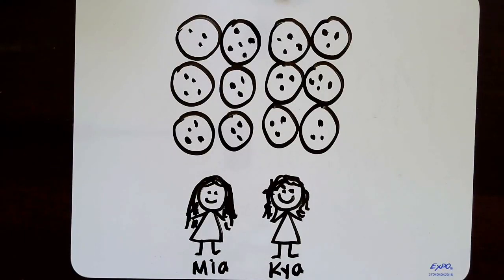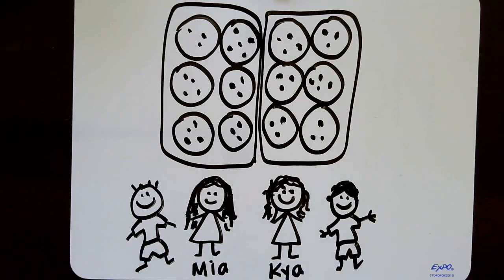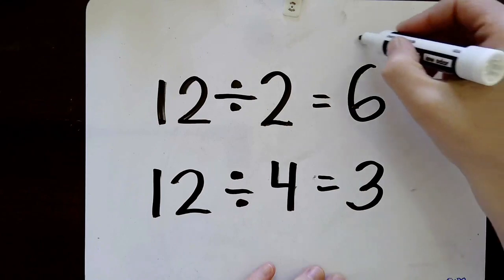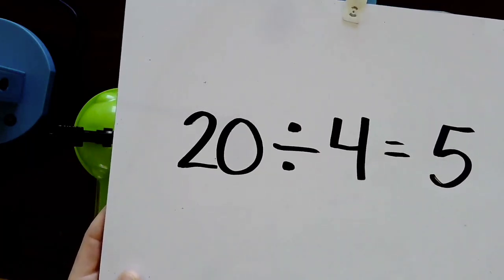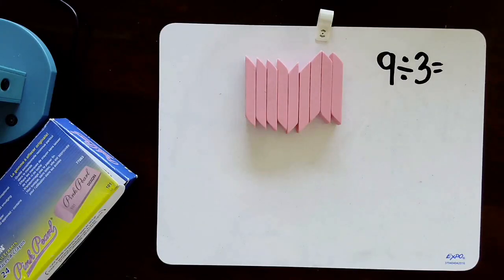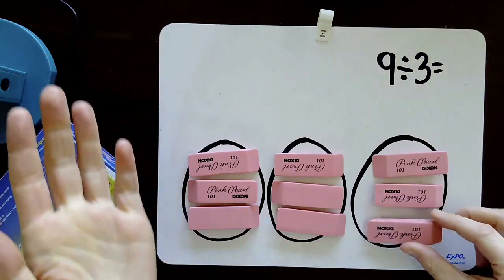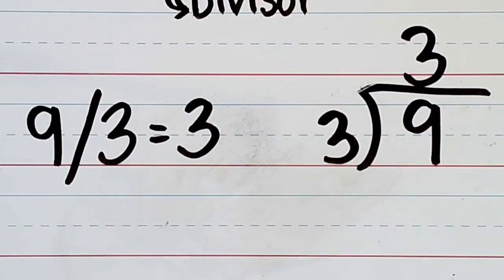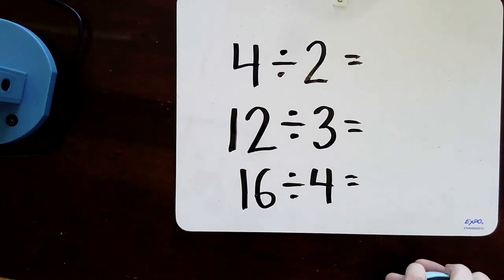Intro to Division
This video is about dividing objects into equal groups!